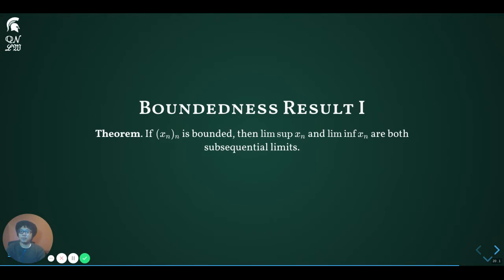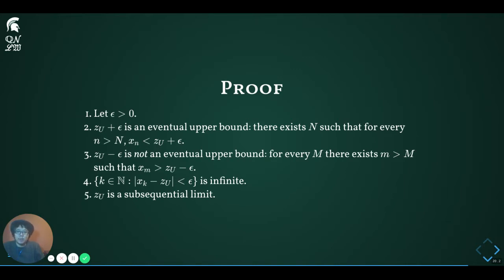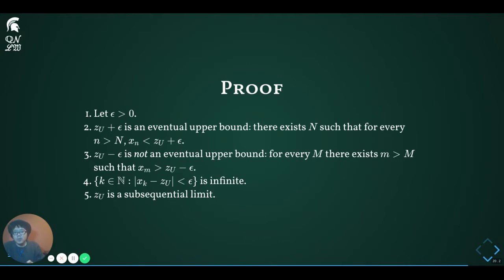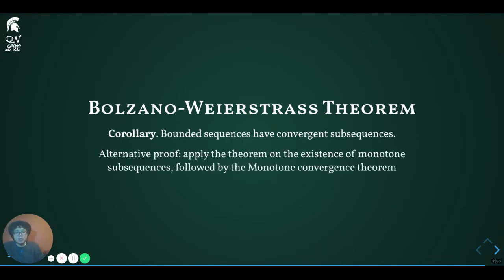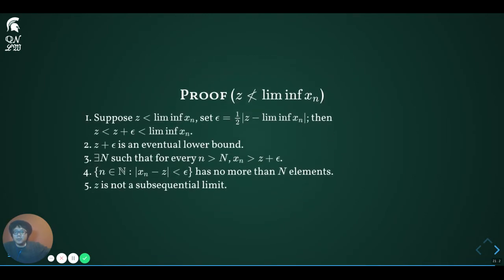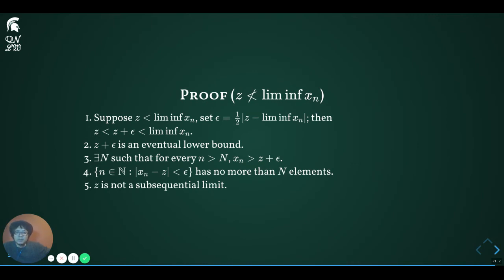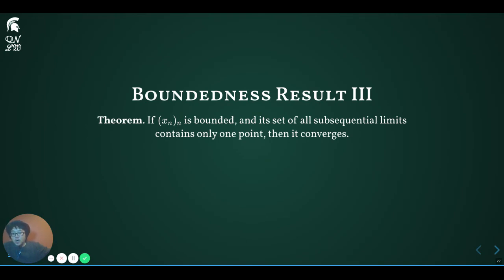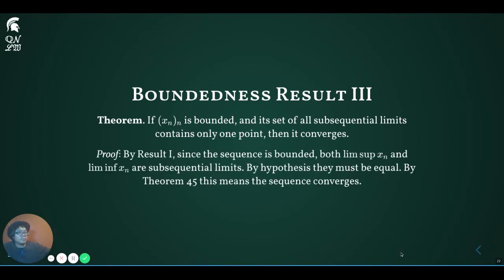Theorems on Subsequential Limits, Part 2 (MTH320 L06-5)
Theorems concerning subsequential limits of bounded sequences, specifically in relation to the limsup and liminf.